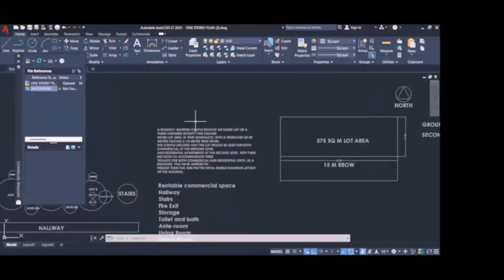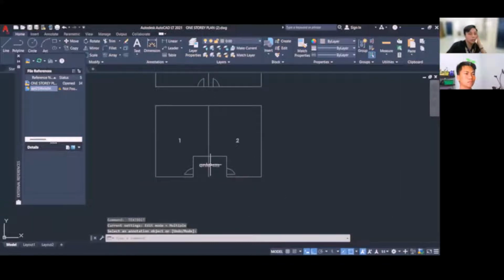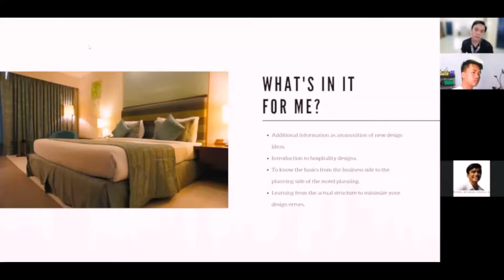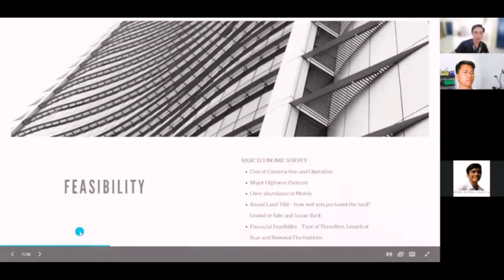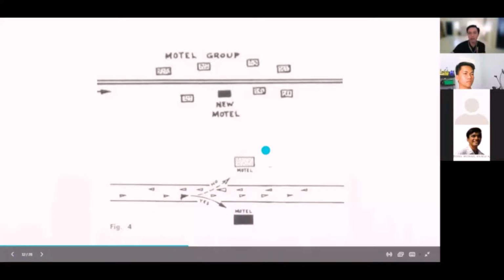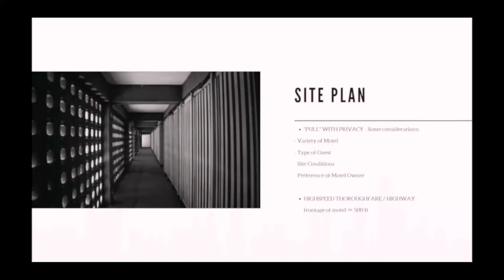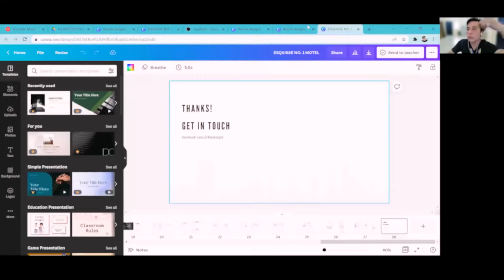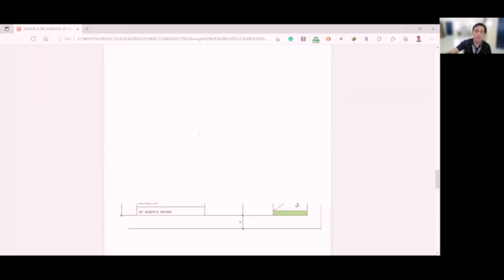HOW TO PLAN AND DESIGN A MOTEL? ALL ABOUT ESQUISSE NO. 1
Are you confused about where to start in your motel planning?
Can you distinguish the main points in the initial design phase of motel planning?
Do you know if your design is feasible?

Check out here!